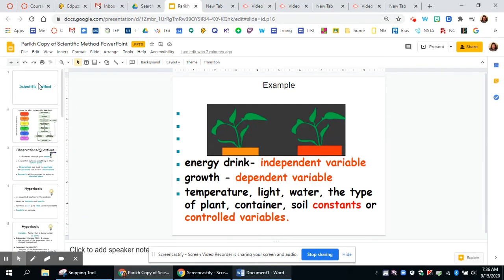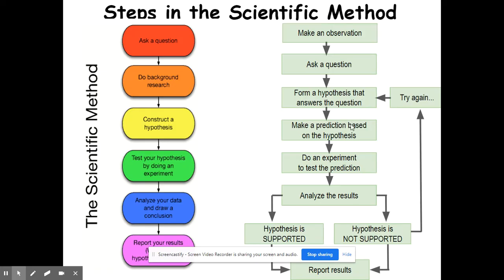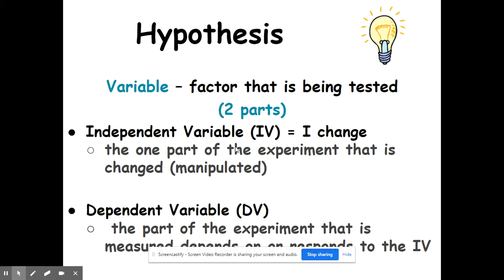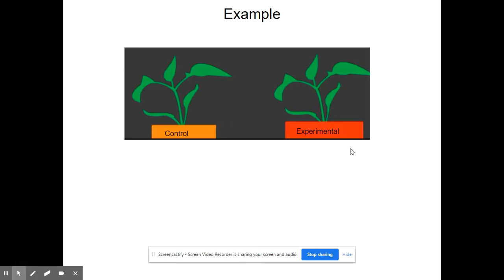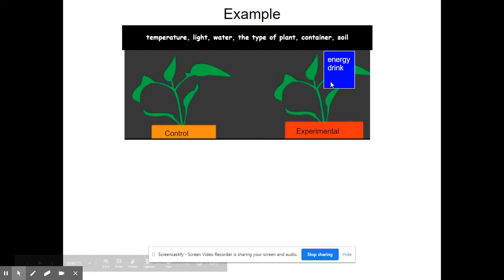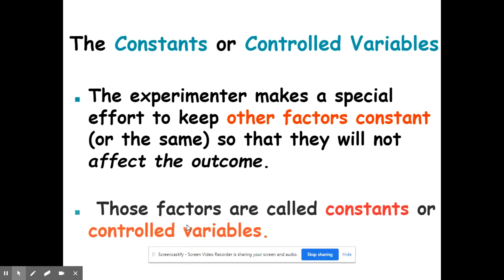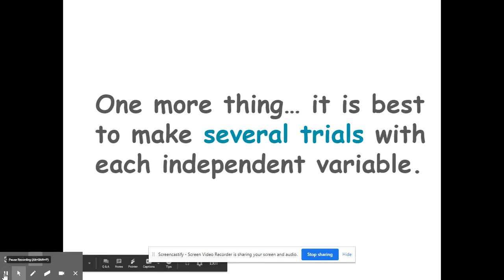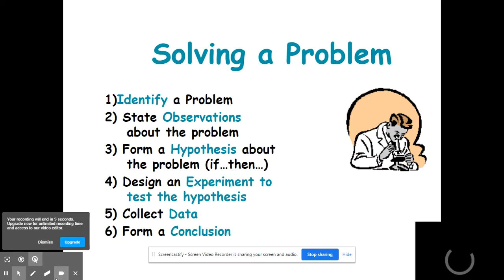Parikh Scientific Method Review